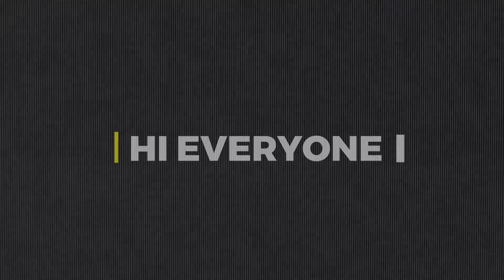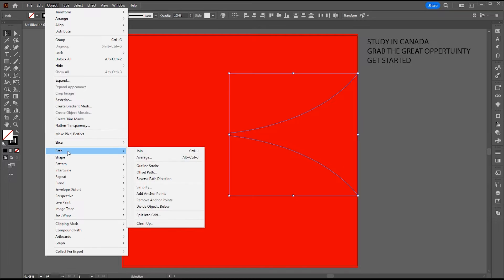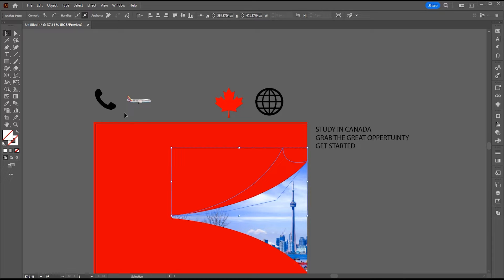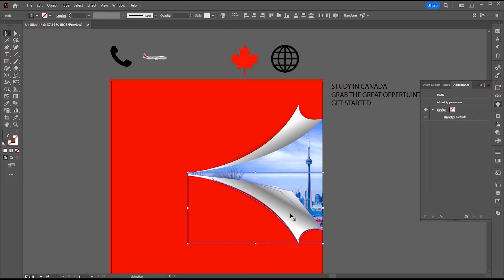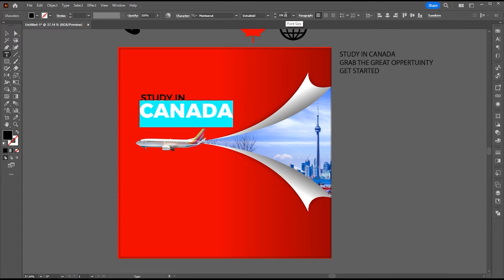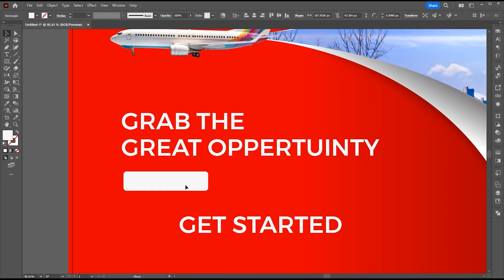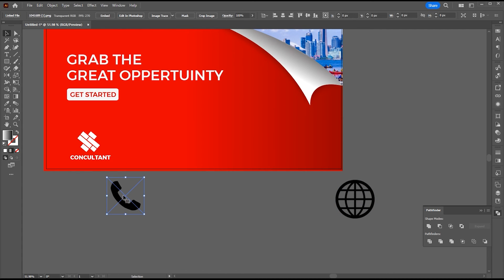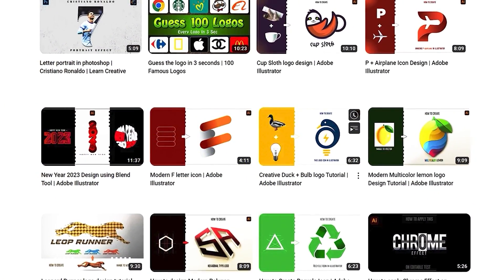Social Media Post Design in Adobe Illustrator | Consultancy Post Design | Illustrator Tutorials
Hi everyone,

In this tutorial, I will teach you How to Create Social Media Post Design in Adobe Illustrator Tutorial. Consultancy Post Design | 2024

Keep learning..!

learn creative

Intro: 00:00
Post design: 00:10
Addition of Text: 06:31
logo design and Contact info: 09:18

Learn Creative